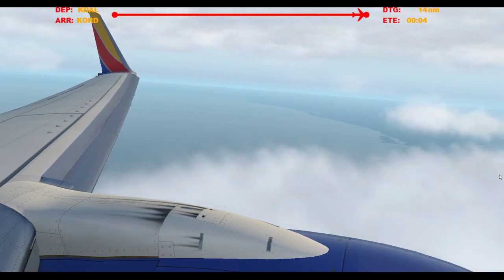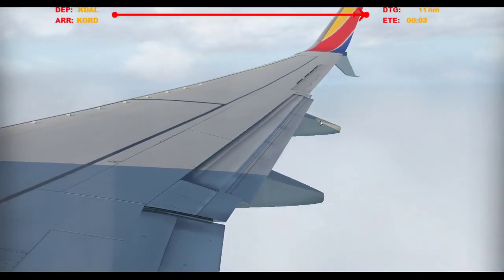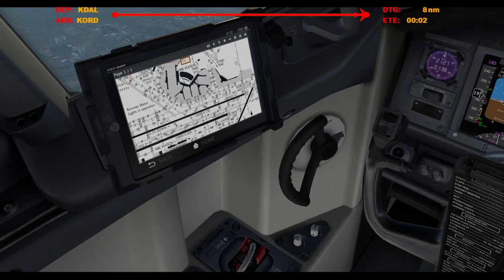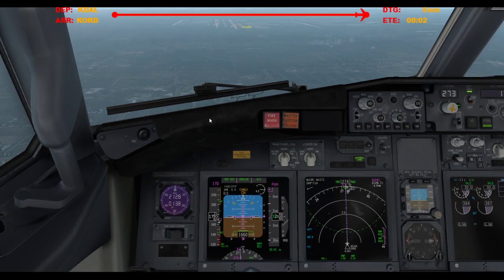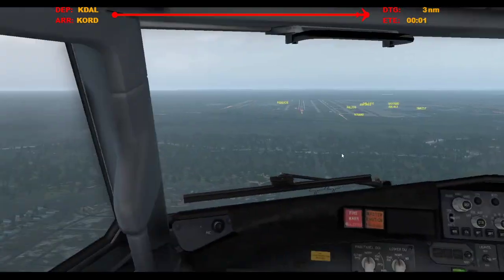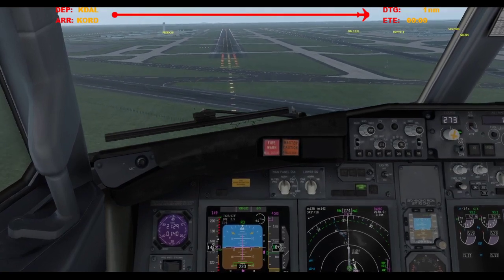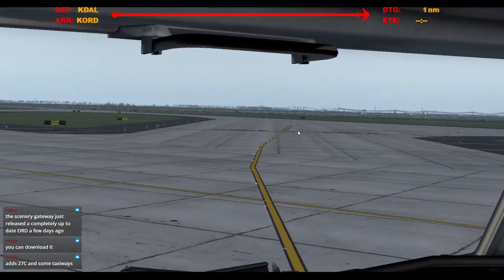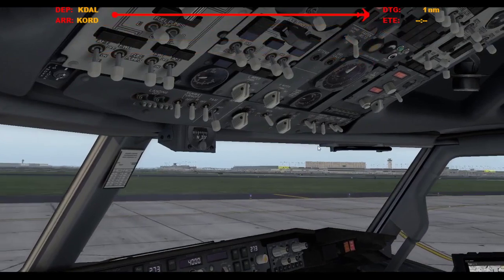Southwest Landing at Chicago O'Hare!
Broadcasted live on Twitch on February 14, 2021 -- Watch live

Runway 28C.

Give me money? Do it here!

Honorary People:
CameronWeir
LarryCanari
xICocoSlayzI
DavidB
NathanGrahamAviation
ShaneFSX
EggMcMuffin
RileyOldfield
OCrazyBear
micah_vobora
Spankmynutz88
FlightSimStream
Stease1337
Msp_NeedTraffic_Jordan
Strongwheel54
PolarAviation
GoodLordAlmighty